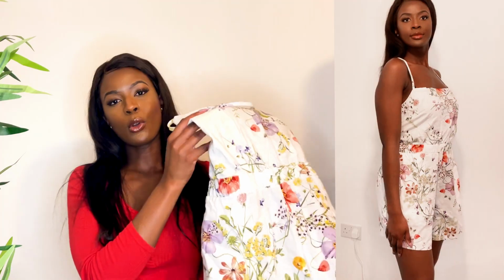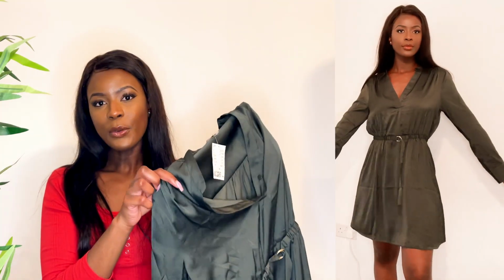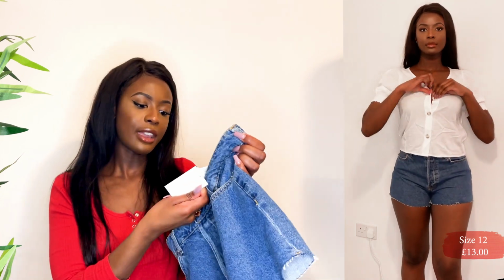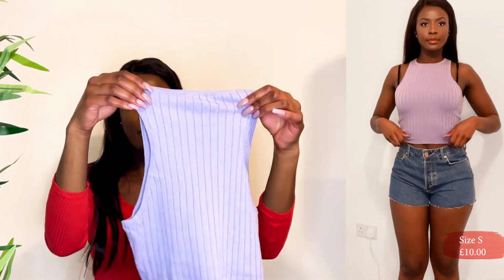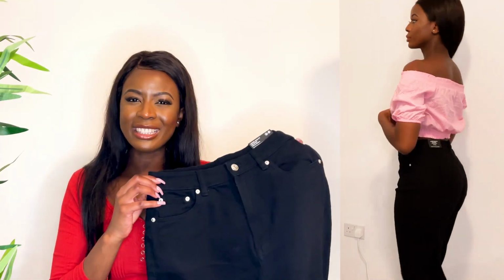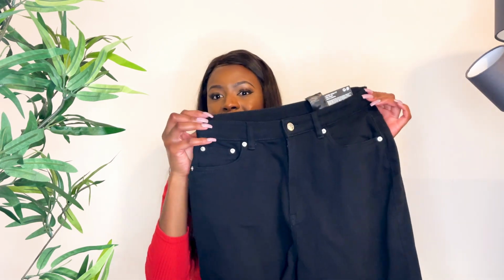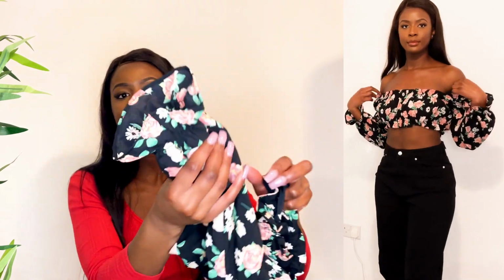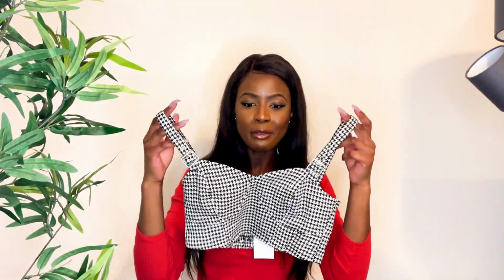H&M HAUL | TRY ON! | NEW IN | Spring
I’m 5’9. Generally a UK size 10/Medium. Jeans Size 12.

Appreciate and Love to you all 🤍

Helena Gomes x